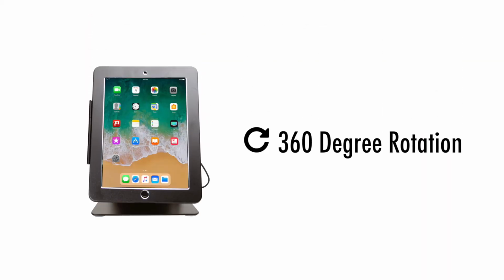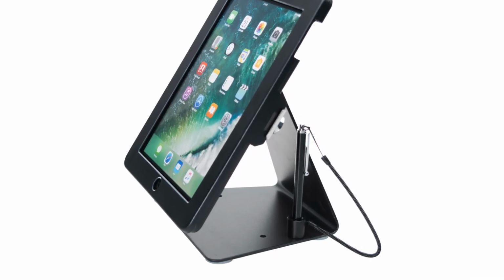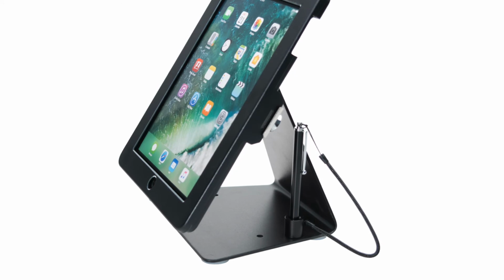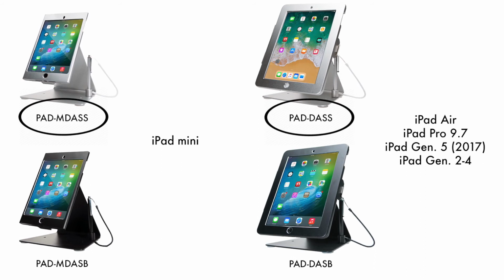CTA Digital Desktop Anti-Theft Stand for iPad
• TOP TIER SECURITY - Locking aluminum enclosure protects tablet from theft
• CLEVER CASE DESIGN – Strategic design allows access to your tablet’s home button, charger, headphone jack, volume buttons, and cameras
• ROTATE YOUR DISPLAY - Case rotates 360 degrees for easy portrait and landscape orientations
• STYLUS AND TETHER – Includes touchscreen stylus and elastic tether, plus built in holder on stand base
• EASY INSTALLATION – This stand mounts easily to your countertop, desk, or table with a set of included hardware
• Compatible with iPad (gen. 2-4), iPad Air, iPad Pro 9.7; compatible with headphone jack credit card readers